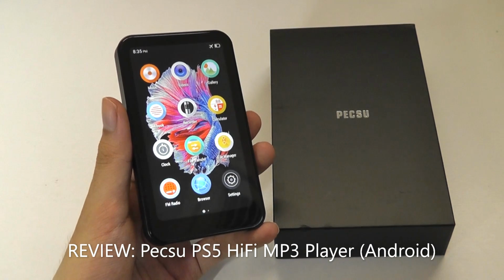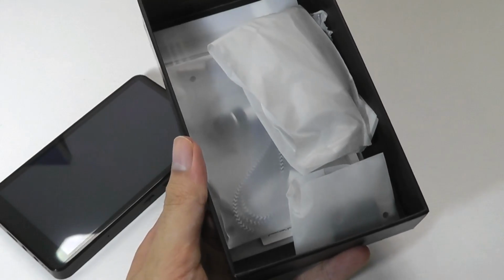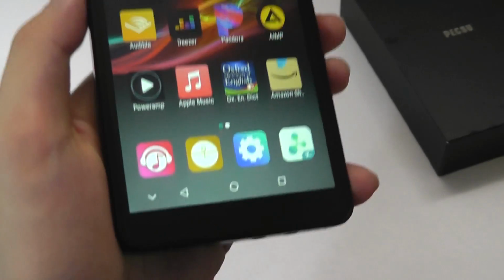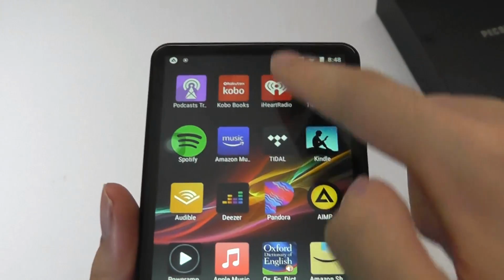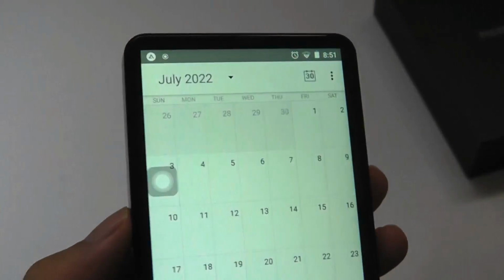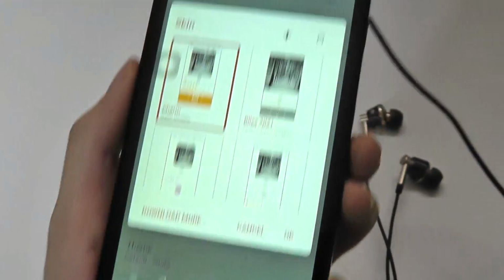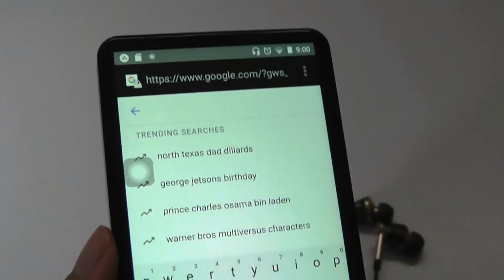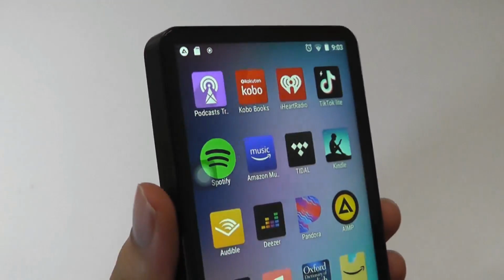REVIEW: PECSU P5S 5" Touchscreen HiFi MP3 Player - WiFi, Bluetooth, Android OS!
Closer look @ the PECSU P5S HiFi DAP (Smart Digital Audio Player)

Details:
🎮【5-inch IPS & Metal Glass】5-inch IPS display with full touchscreen, providing easier operation and a better viewing angle. and this music player uses a unique metal frame and tempered glass back cover design.
📱【32GB ROM & 3GB RAM】P5S music player has in-built 32GB ROM and 3GB RAM, and it has a micro SD card slot, support up to 1TB mirco SD card.
✨【Octa-core & Dual 3.5mm Output】The MP3 player is equipped with a true Octa-core 64-bit MTK chipset, and it has dual 3.5mm outputs, when sharing music with family, friends, partners, and relatives, only need to insert an extra wired headset to enjoy stereo music at the same time.
⚡【Dual-band WiFi & 2-Way Bluetooth 5.0】Dual-band WiFi, both 2.4G and 5G, offers stable and high speed data transfer and web browsering. Bluetooth 5.0, with full-featured two-way transmission and reception for perfect connection to Bluetooth headsets, Bluetooth speakers, or car audio systems.
🔋【2500mAh Battery】Built-in 2500mAh large-capacity lithium battery to maintain the power consumption required by the large screen. In actual use, 100% battery can continuously play music for about 15 hours (wired headphones) or video for about 5 hours, and it takes 3 hours to fully charge, which meets the needs of daily use, travel, or outdoor.
🛠【Custom Install APK Apps】P5S Bluetooth MP3 player supports custom installation/uninstallation of streaming music apps. It comes pre-installed with three offline music apps and many popular online music apps, including Spotify, Deezer, Pandora, Tidal, Apple Music, Amazon Music, etc.

PECSU P5S MP3 Player
Metal frame
Multifunction
Large memory
High battery life
Tempered glass case
HD full touch large screen
Pre-installed with multiple music apps

Model: P5S
Brand: PECSU
Input:5V=1A
Screen Size: 5 inch
Single Weight:180g
Material: Metal, Glass
Earphone Jack: 3.5mm
Music Playtime: 15 hours
Battery Capacity: 2500mAh
Charging Time: 180 Minutes
Internal Memory: 3G RAM+32GB ROM
Product Size: 126.5mm×71.8mm×10.7mm
Extended memory: Micro SD/TF card(format:FAT32/EXFAT), maximum support 1TB

Features
Recording format: 3Gpp
Bluetooth Version: BT5.0
WIFI: 2.4G+5G Dual-band WIFI
Lossless Music Format: FLAC, APE, WAV
FM Receiving Frequency: 87.5 MHz ~ 108 MHz
Ebook Format: TXT, PDF, EPUB, FB2,DOCX, MOBI
General Music Format: MP3, OGG, APE, FLAC,WAV, AAC, M4A, M4R,MP2, AMR, ACELP
Video format: AVI, MKV, MPG, MPEG, RM, RMVB, VOB, MOV, FLV, ASF, DAT, MP4, 3GP, etc. 1080P full format

Tips:
1.When you want to listen to FM radio, a wired headset is necessary, which can be used as an antenna.
2.If the MP3 player suddenly stops working/is stuck, please press and hold the "Power button" and "Volume-" buttons simultaneously for 11 seconds, and the device will automatically restart and resume normal work.

What's in the Package:
1×P5S MP3 Player
1×Manual
1×Wired Earbuds
1×Screen Protector
1×Type-C Charging Cable
1×USB-C to USB-A Converter
1×Micro USB to USB-A Conver

PECSU 5-Inch MP3 Player with Bluetooth and WiFi, 32GB Portable Full Touch Screen Metal MP3 MP4 Audio Players, HiFi Sound Digital Music Player with Speaker and Dual 3.5mm Port, Support 1TB TF Card
2022 Android MP3 Player, iPod Touch Replacement